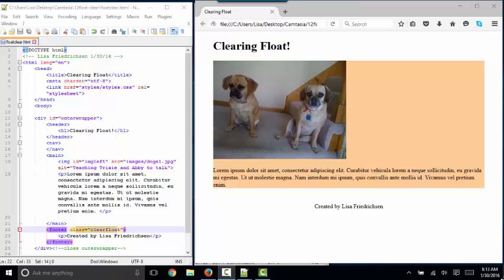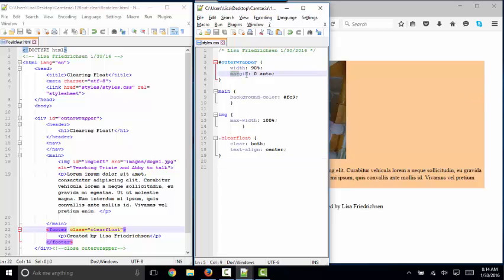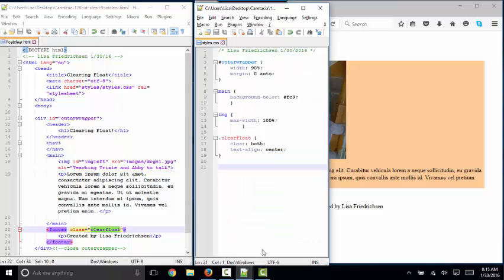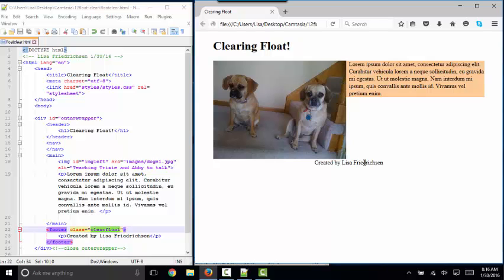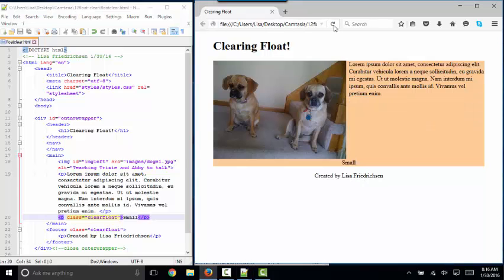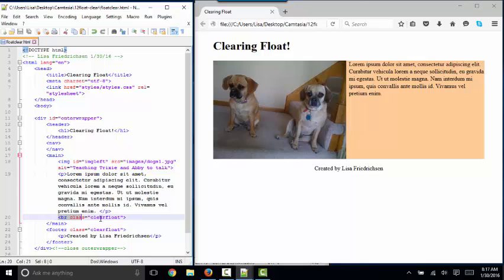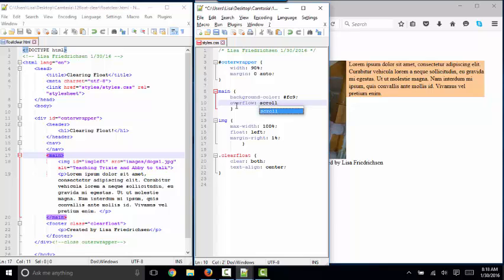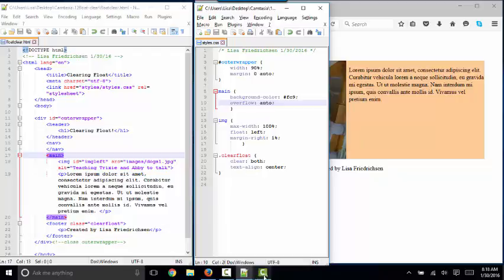Clearing float - clear: both; and overflow: auto;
Using two different declarations to clear float - clear: both; and overflow: auto; to solve the problem of a background color not stretching to the bottom of a container by Lisa Friedrichsen.